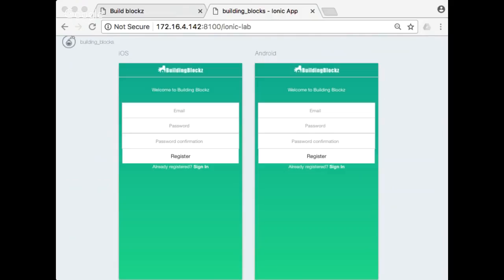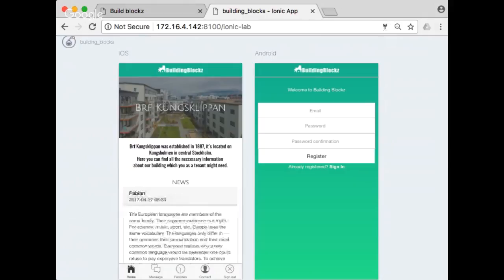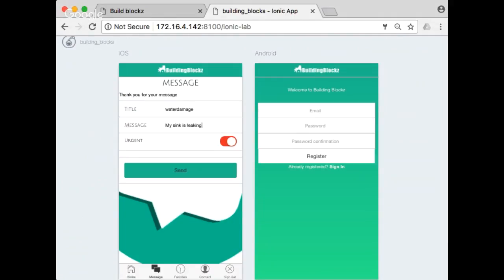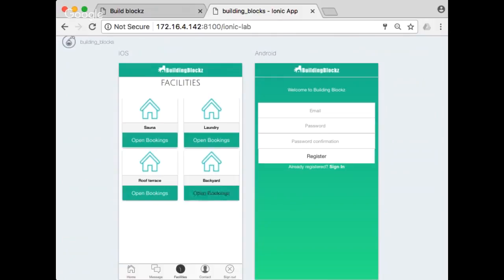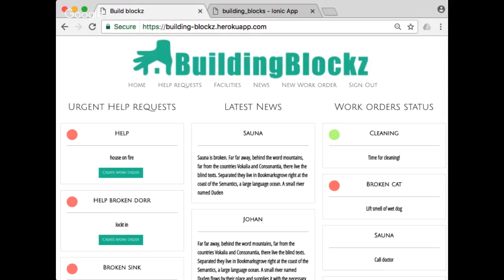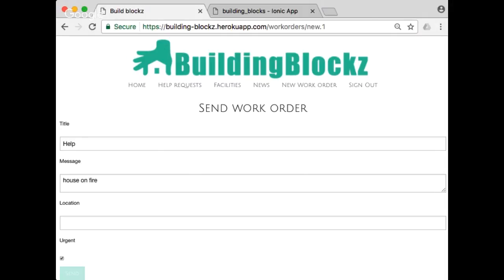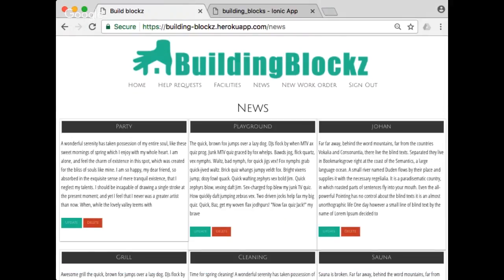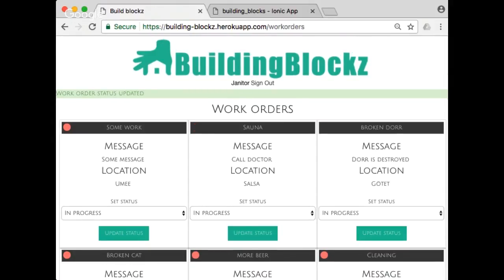170505 seniors final presentation - Building Blockz